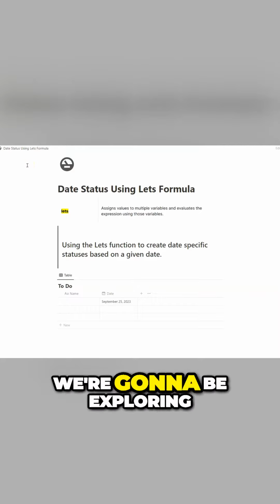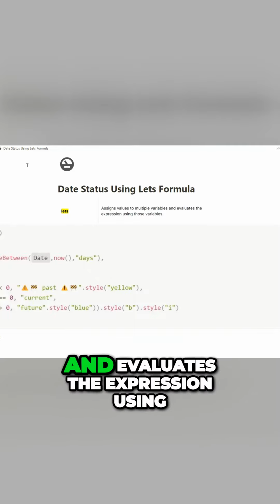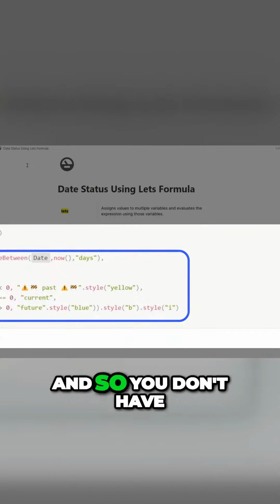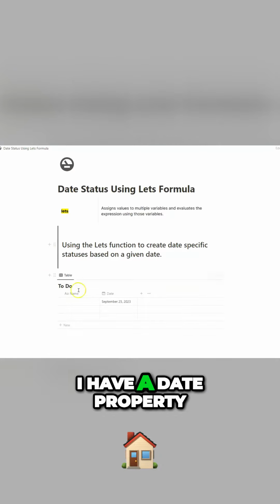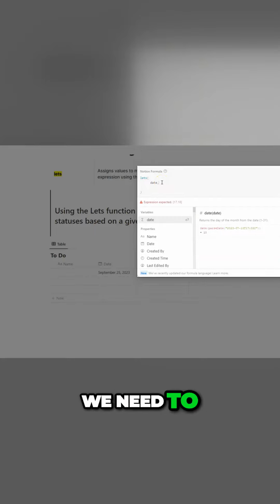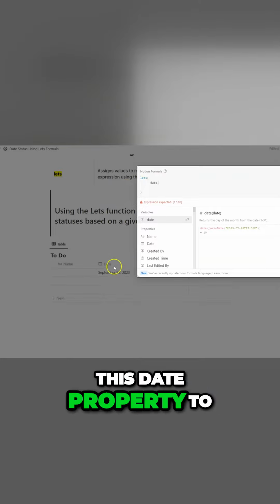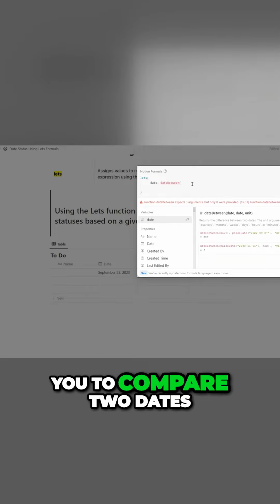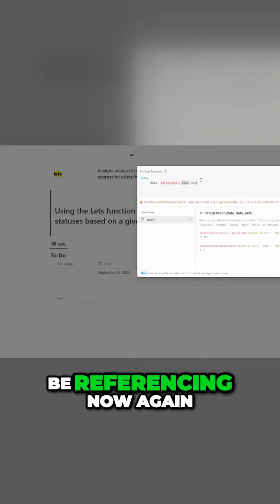Create Custom Date Statuses with Notion's Let's Formula for Efficient Workflows